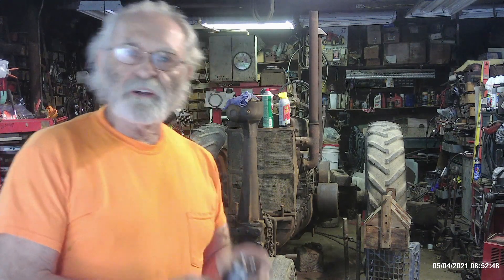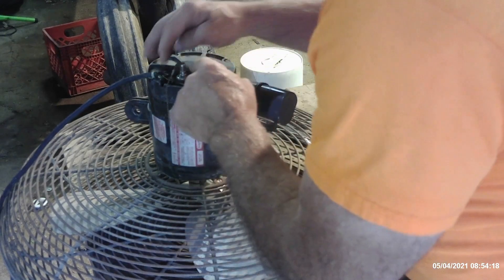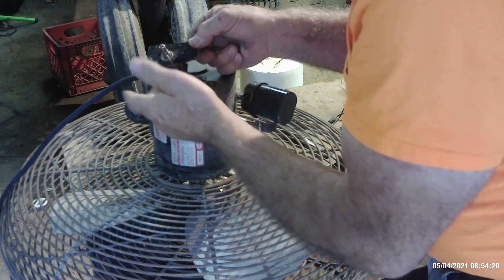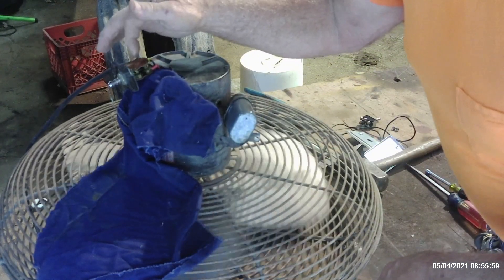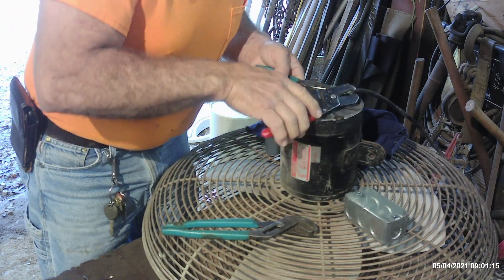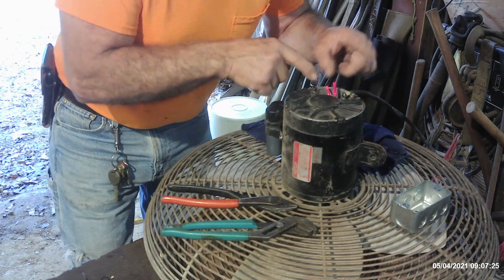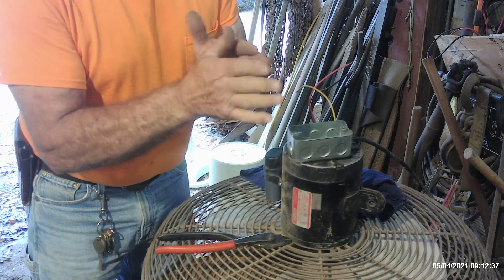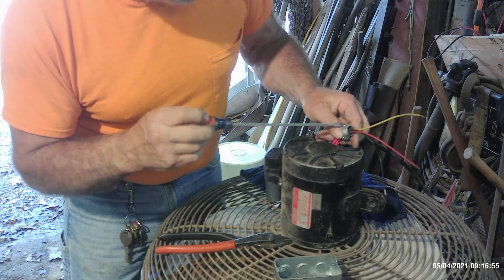Fan Left for Dead Awaits Resurrection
A quick troubleshooting to determine what the wire connections are on a motor with no diagram is the focus of this video. The 'pull-chain' switch would not turn the motor on or even make it hum so we know that is either the problem or there is a wire burnt off somewhere in the circuit.  Within a minute or two, we find the capacitor has failed, the switch is in fact defective AND how the wires connect to make the two speed motor run.  A bad capacitor cannot always be determined to be defective by sight, but this one can because it is swelled up on the terminal end.  THAT's always indicating that its defective.  Capacitors can fail 'open' or 'shorted' and in rare cases their capacitance can actually vary way off from their micro-farad rating.  It was a rare failure back in the day, but with todays cheaper manufacturing practices it is becoming more common.
For lack of a better description, you can consider the run capacitors job in the circuit of a PSC motor...(Permanent Split Capacitor motor). is to limit the amount of current passing though the 'start' winding during startup as well as through the 'run' winding after the motor has come to speed. It is a metallic cased capacitor (mostly) and is designed to remain in the circuit anytime the motor is energized. It is connected across the ends of the start and run winding, with one leg of line voltage connected to the run winding and the other leg of the line voltage connected to the 'common' terminal. 'Common' meaning the other ends of both the start and run windings are connected to it.
   With an 'open' run capacitor, there will be no current flow through the 'start' winding of the motor, reducing starting torque dramatically and in most cases not even allowing the motor to start.  The resultant LRA (Locked Rotor Amps) will be high and it will rapidly overheat the internal thermal over load in the common terminal of the motor and remove incoming voltage at that point.
    With a 'shorted' run capacitor, there will be no limit to the current flow through the start winding of the motor causing rapid overheating and a quick shut down on the internal overload as described above.  After a number of cycles tripping  off on overload, the overload may either fail, or the heat generated and contained within the motor windings and housing will not cool down sufficiently to allow the overload to automatically close for an ever extending amount of time.  I've seen motors so hot that their paint was discolored from the heat generated from the windings.
    If your motor is humming and you give it a push with a screwdriver and takes off slowly and runs...don't do it.  That's almost always an indication of an open capacitor or a capacitor whose micro-farad rating has majically changed to a different rating.  Running it in that condition will shorten its life expectancy without a doubt !!
   The above description is probably not totally correct because I lack the verbal acuity as well as the engineering background to claim it as a perfect technical description.  But its close enough.  Now we won't even get into 'start' capacitors in this discussion because this motor doesn't have one and it is a totally different animal !!
I guess the moral of the story is don't throw a electro/mechanical device away without at least digging into it to see if something is obviously burnt up or disconnected. Of course this is not a suggestion for you to actually do it yourself. find a friend or relative that has a bit of knowledge about electricity to do it. Remember that life is short and death is long. You don't want to get there prematurely. It's bad for your health. literally.
This is not an instructional video at all...it was just a fun time that ended up being recorded for the entertainment value. you did see my Much Older Brother dancing a jig in the background didn't you...?? LOL.
So I repeat the disclaimer: Do not do the things I do in the manner in which I do them and especially when it comes to a procedure like this, because more people die annually working on low voltage electricity than die working on all other high voltages combined. The reason is lack of proper training and a real world understanding of how dangerous low voltage really is. Heck even the Beatles had a song telling all the young rock n rollers to. "LET IT BE". I think they might have been 'seeking words of wisdom' about playing electric guitars in the rain.